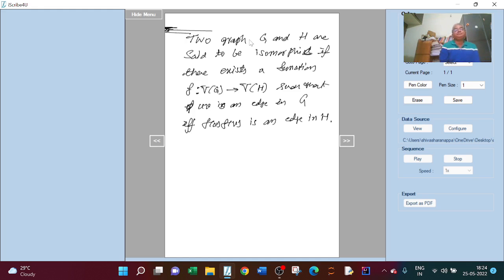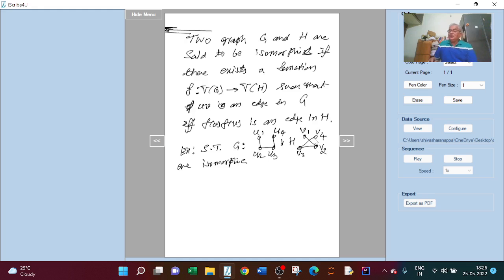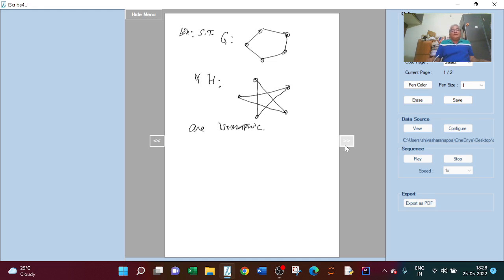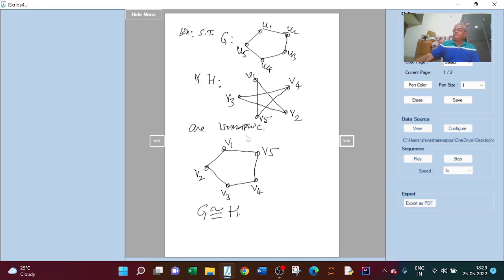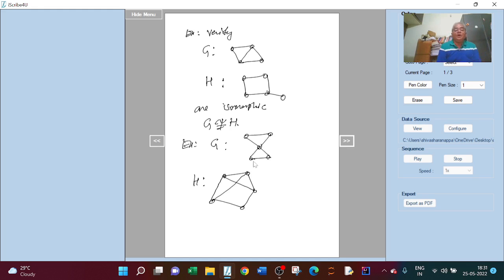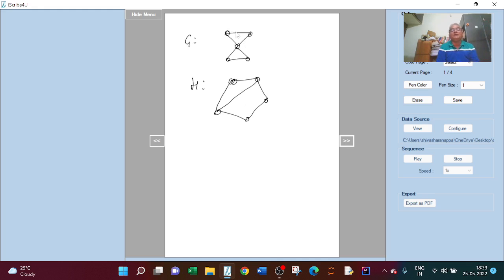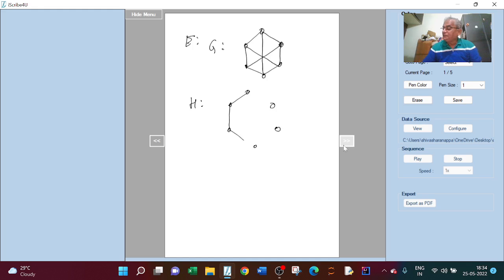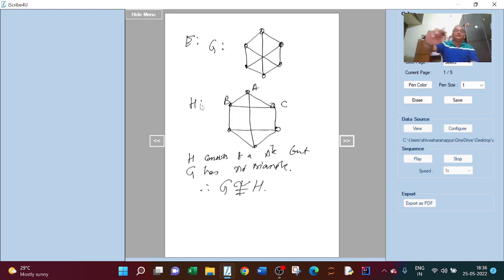Graph Theory- 8- Isomorphism -1